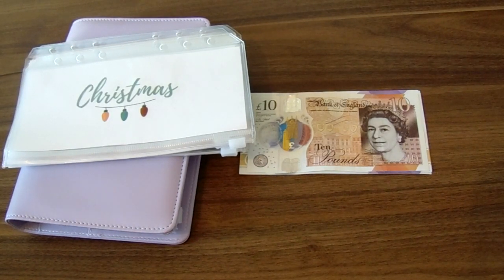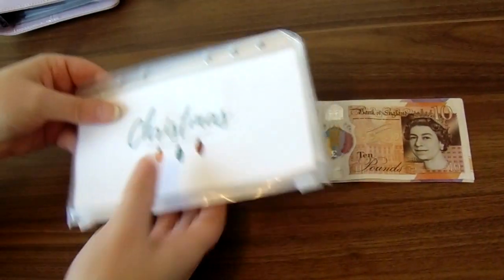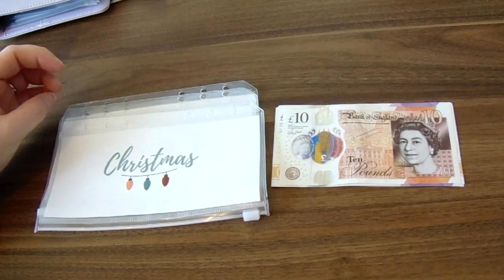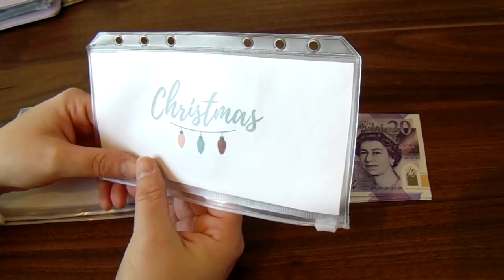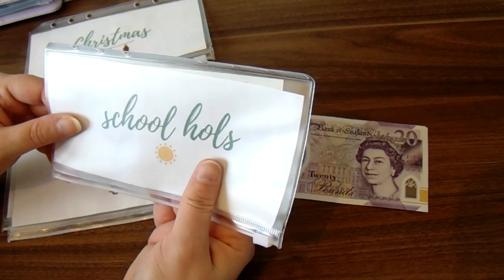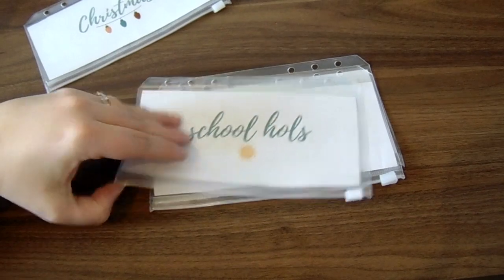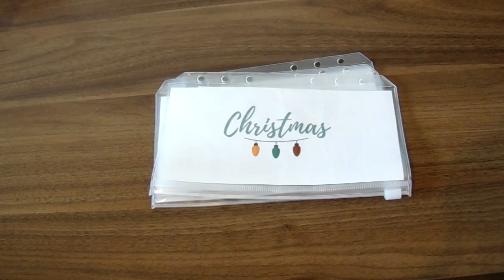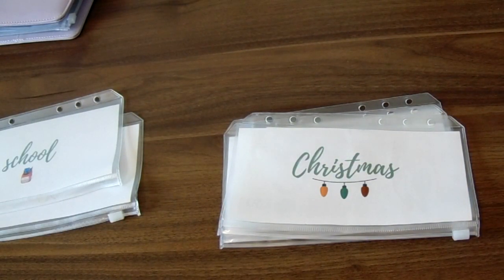CASH ENVELOPE STUFFING Our Sinking Funds | Dave Ramsey Inspired | UK Cash Budget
In today's video, I share my cash envelope stuffing for our sinking funds setup. This is Dave Ramsey inspired as I love the cash envelope system. This is our cash part for our sinking funds, using the cash envelope stuffing method.

Get a FREE share if you sign up to Trading212 with this link - and we both get a free share worth up to £100!

🎙️ EQUIPMENT USED:
Sony Cybershot